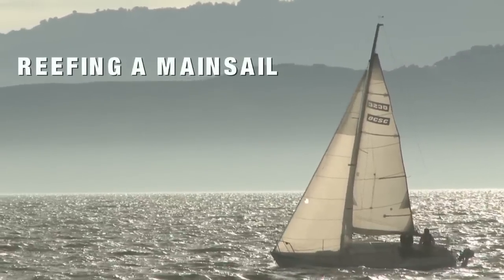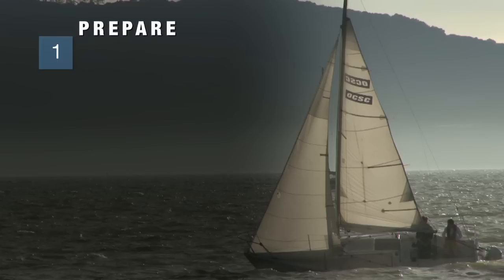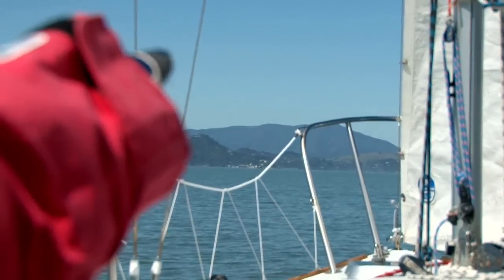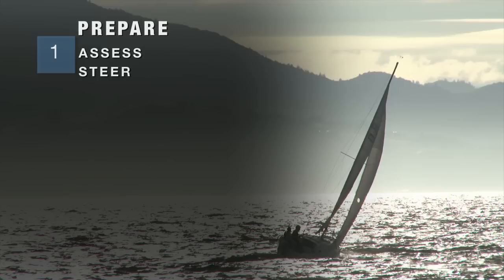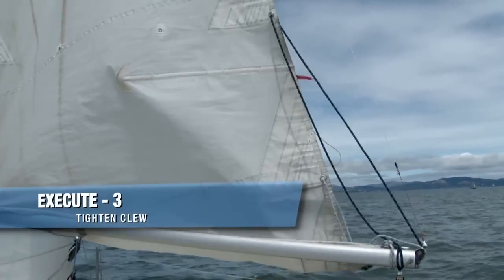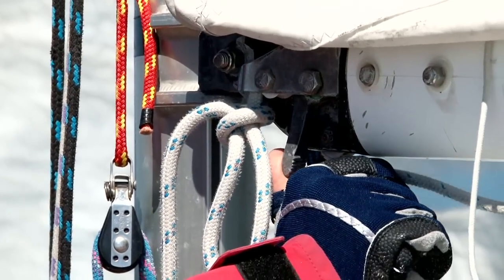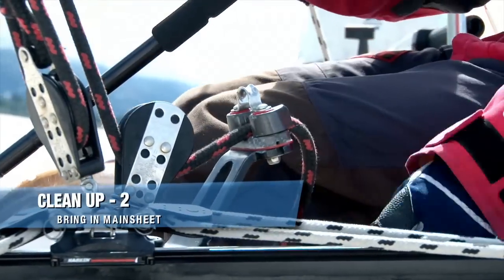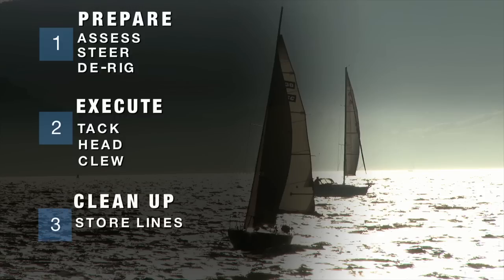Reefing - Double Slab Reefing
Learn how to reef a mainsail with a double slab reefing system